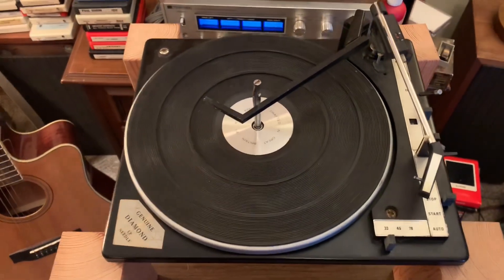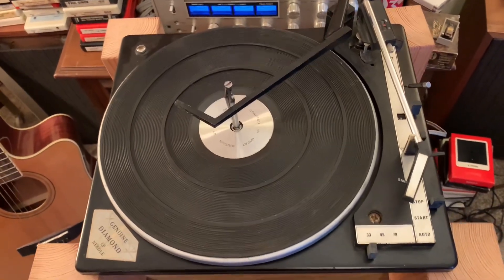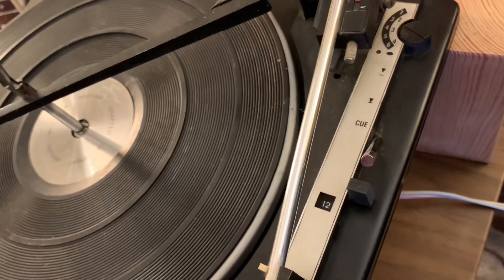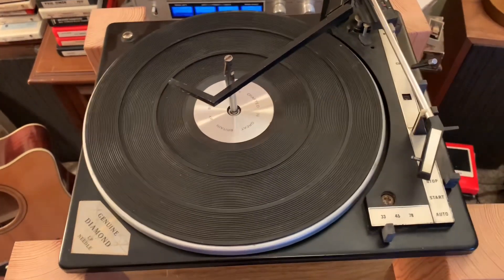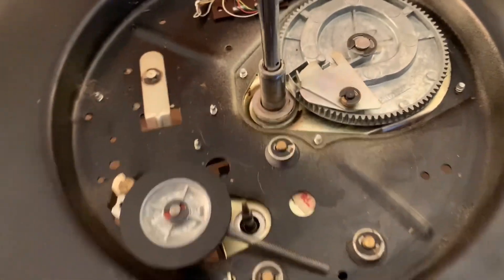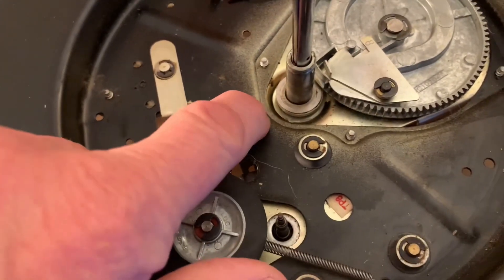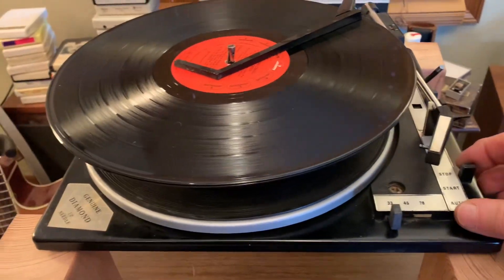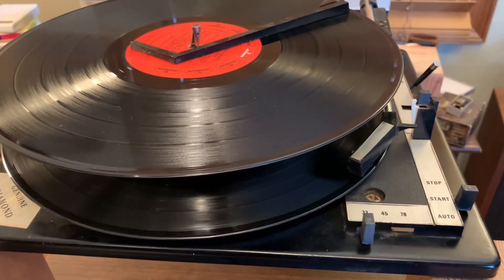BSR Stereo Record Player C141R Console Replacement for sale on eBay